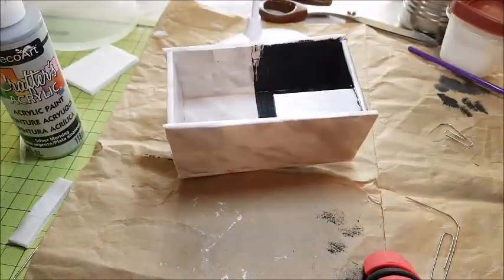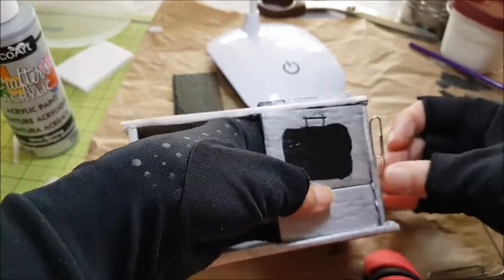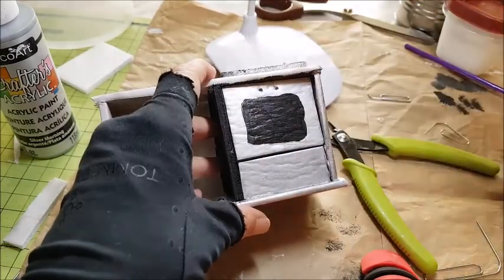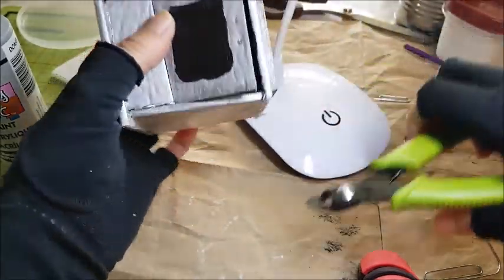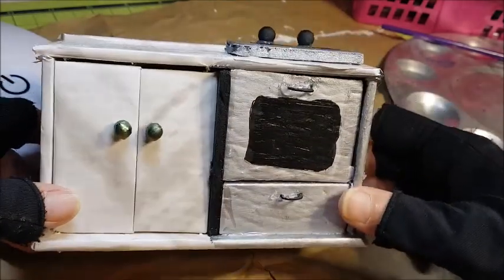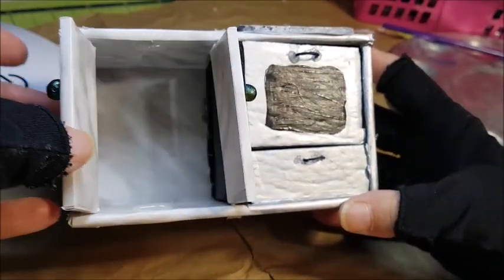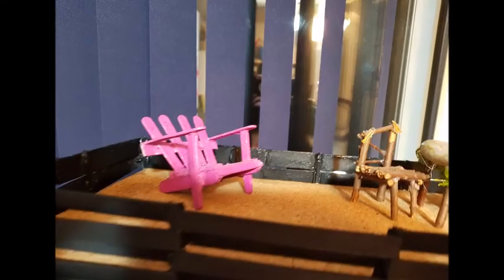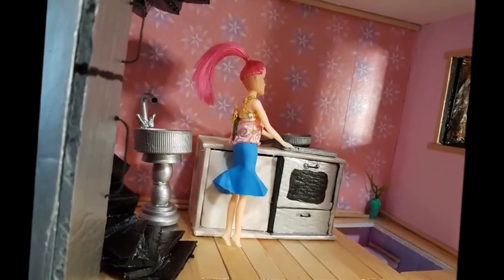DIY Dollhouse Furniture + Final Reveal! | Cardboard Dollhouse Build – Part 4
In Part 4 of the DIY cardboard dollhouse series, the house finally comes to life! In this episode I build the miniature furniture using cardboard, foam, and fabric, turning the empty rooms into a cozy little home.

I create custom pieces for each floor, including a couch, chairs, and other small details that make the dollhouse feel realistic. Simple craft materials are used to shape the furniture and soft foam and fabric are added to give everything a finished look.

After the furniture is complete, it’s time for the final reveal! The finished dollhouse now has multiple floors, working stairs, plumbing details, a tree trunk exterior, and fully furnished rooms.

Watch to see the full transformation from a simple cardboard box into a detailed handmade dollhouse!

In this episode:

Building miniature furniture from cardboard

Adding foam cushions and fabric upholstery

Decorating the rooms

The final dollhouse reveal

Thank you for following along with this build series!